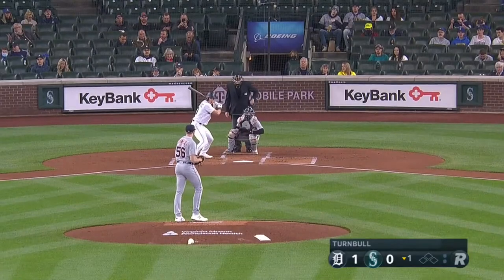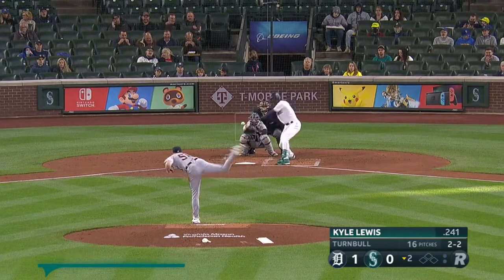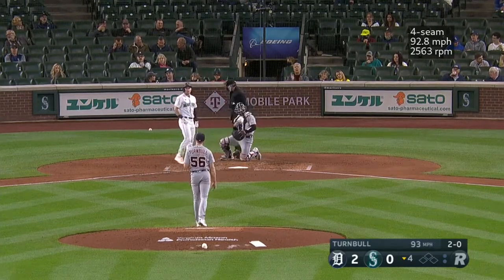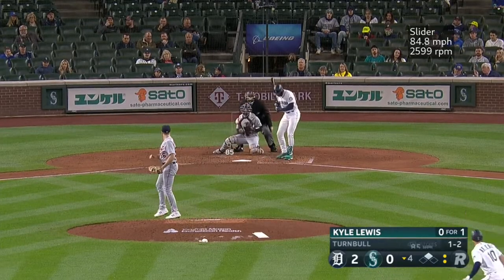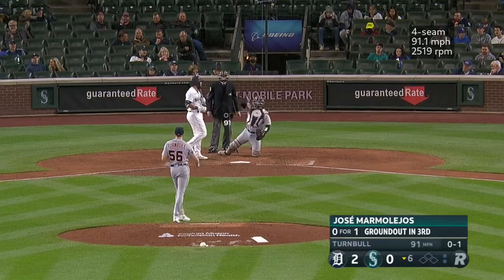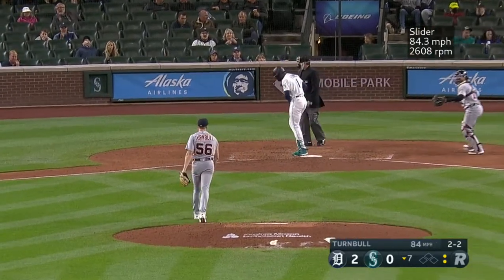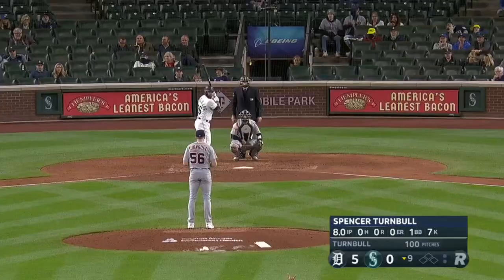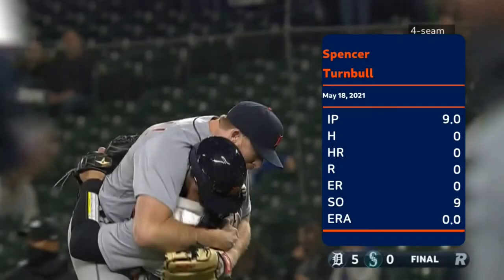[May 18] Spencer Turnbull, the pitch info for all the pitches, MLB highlights, 2021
Spencer Turnbull, the young starter of the Detroit Tigers threw the first no-hitter since 1984. That's even Verlander couldn't do in Detroit. He struck out 10 and allowed two walks against the Seattle Mariners.